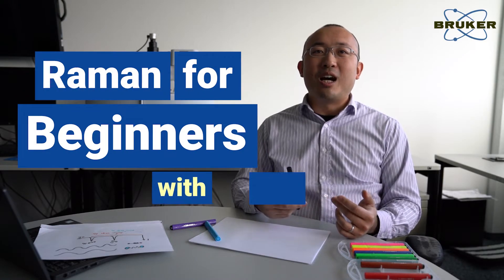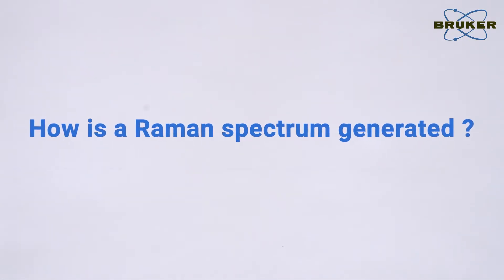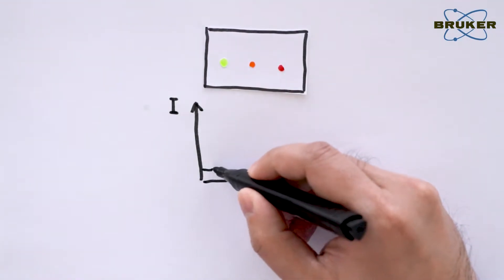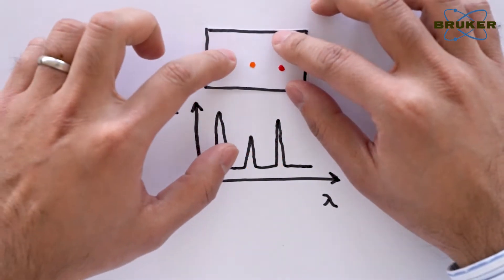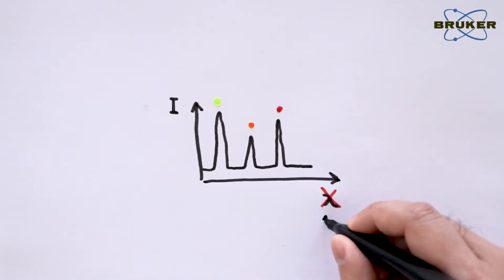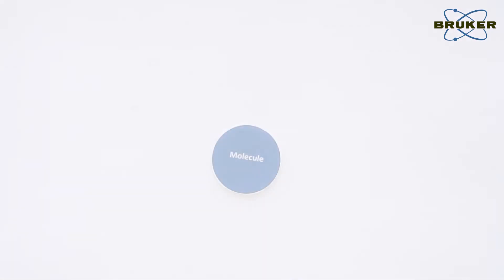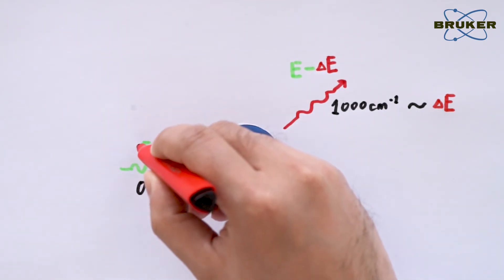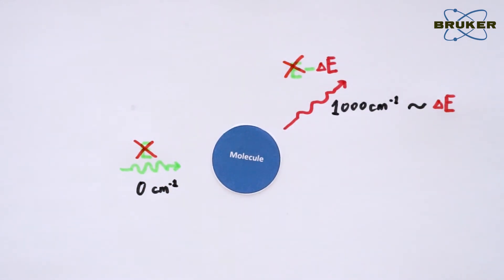What is a Raman Spectrum | Raman for Beginners | How are Raman Spectra Generated?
What happens with the Raman scattered light after it has reached the CCD? It is processed into a spectra. This time, our Raman Expert Di Yan explains why we can use any laser to investigate materials with Raman, what wavenumber is and why we use it to label our spectra instead of wavelength!